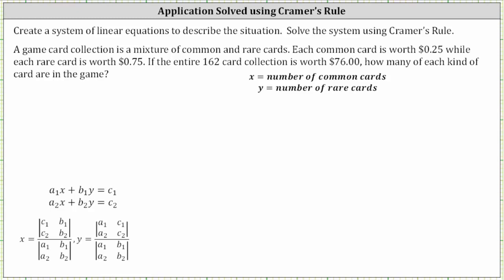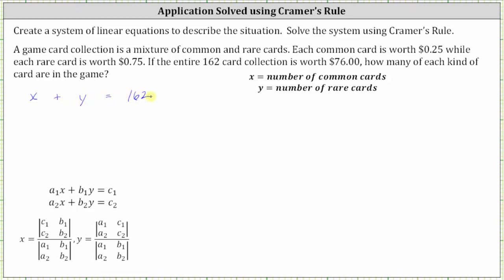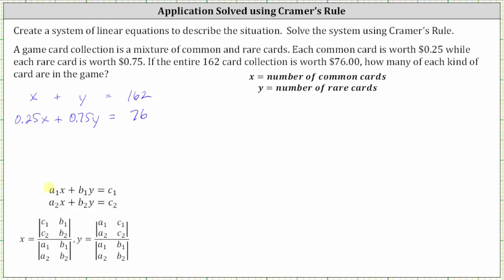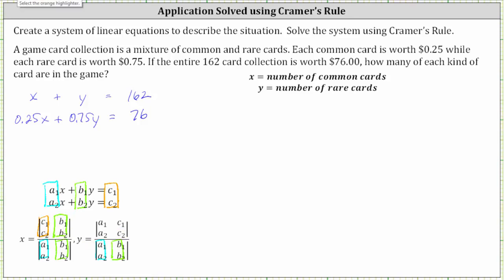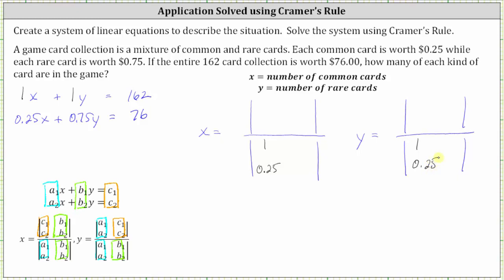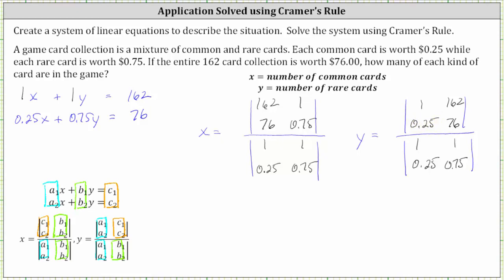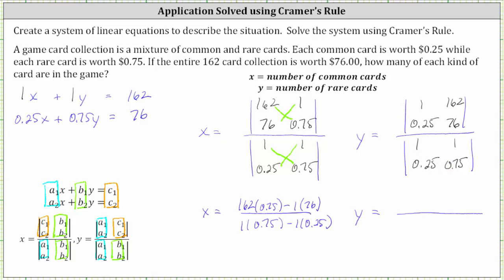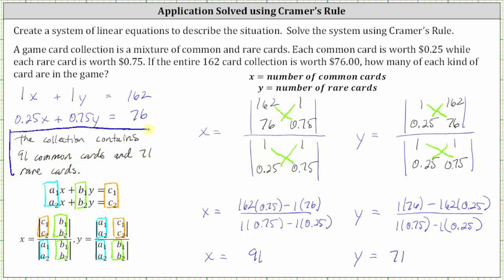Application of Cramer's Rule for a 2 by 2: Types of Cards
This video. explains how to set-up and solve an application involving a system of two equations with two unknowns using Cramer's Rule.